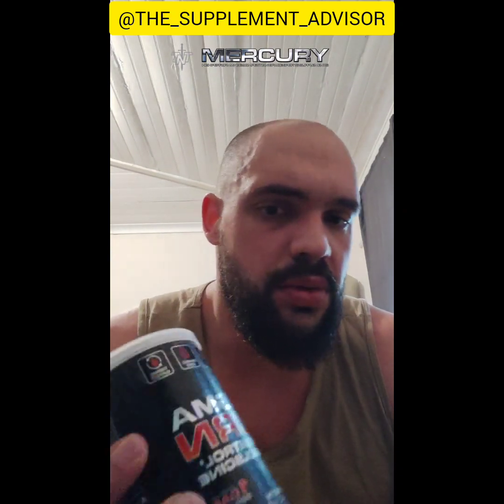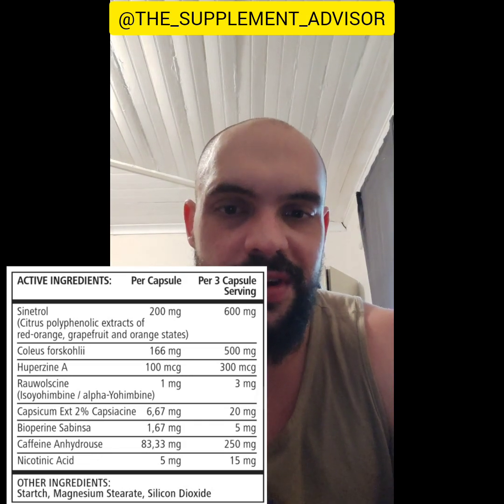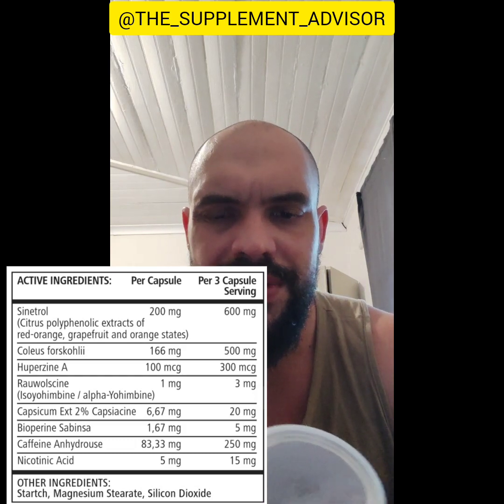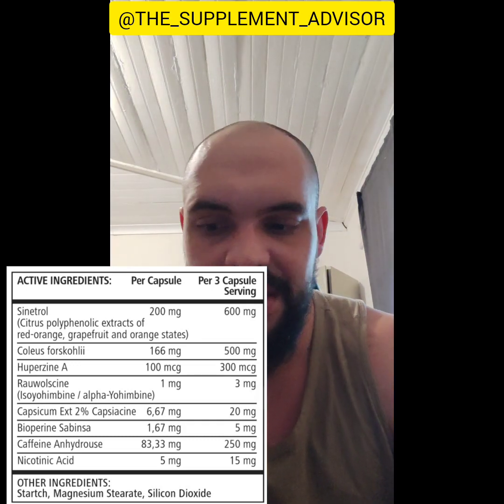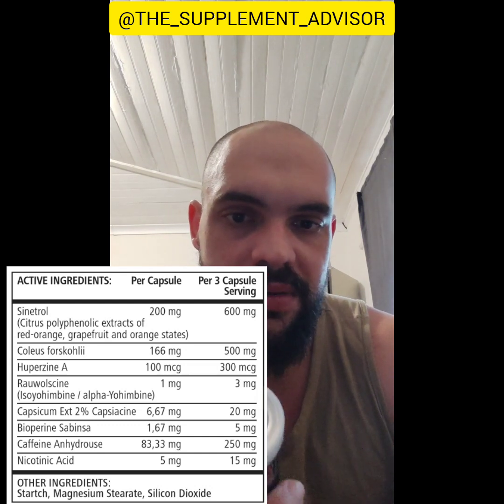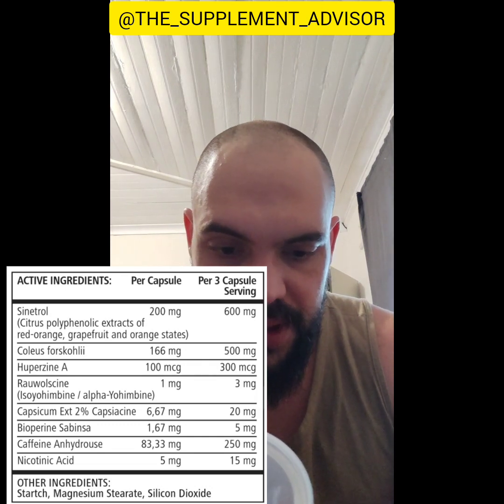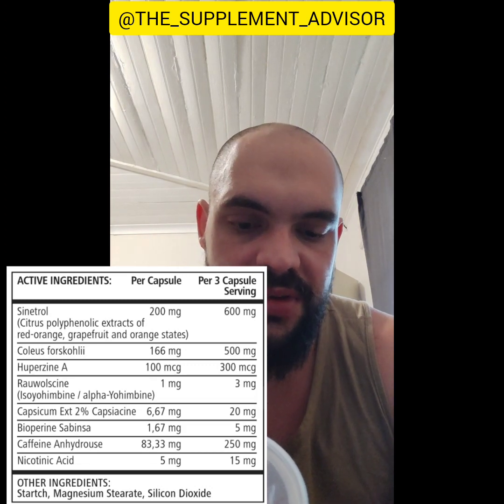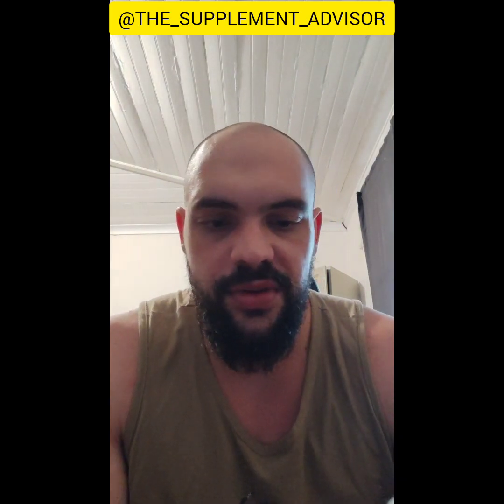TNT MAGMA BURN REVIEW| SUMMER SHREDZ IN A BOTTLE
a huge thank you to Matt and TNT for this opportunity.

this one is a keeper for sure.